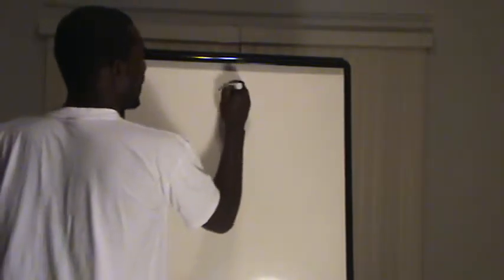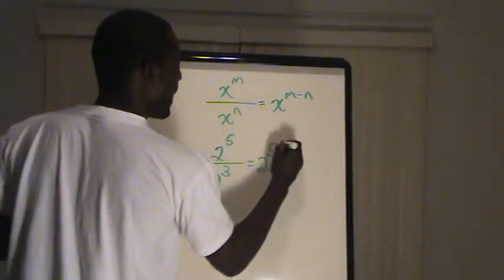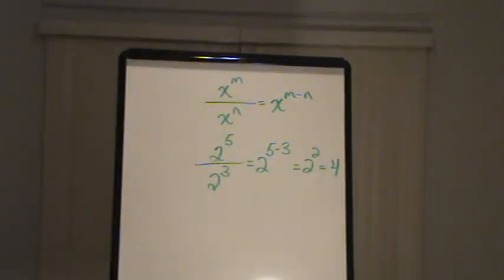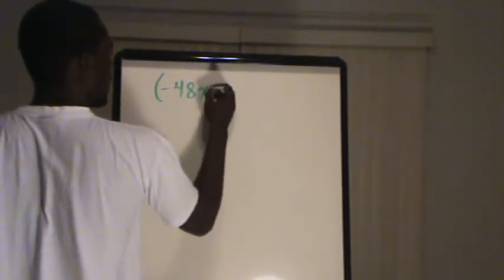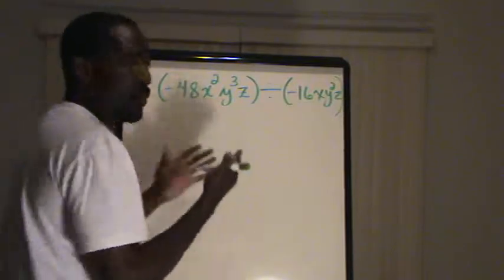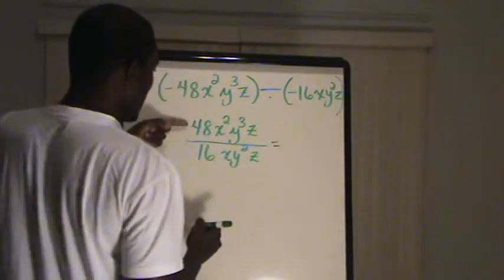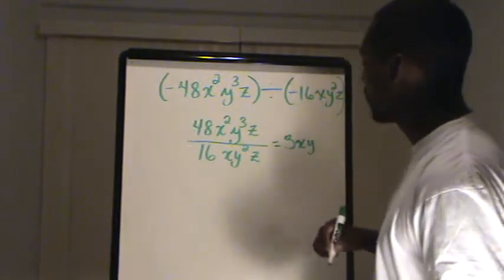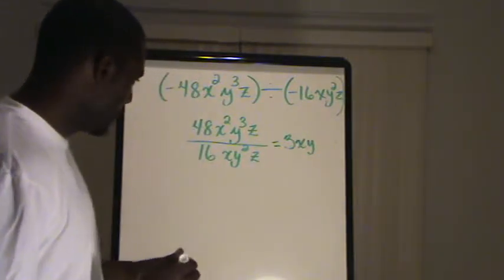ACT: OPERATIONS ON POLYNOMIALS (j)